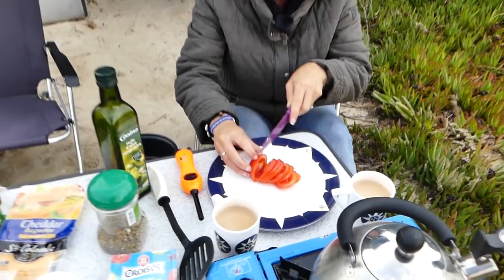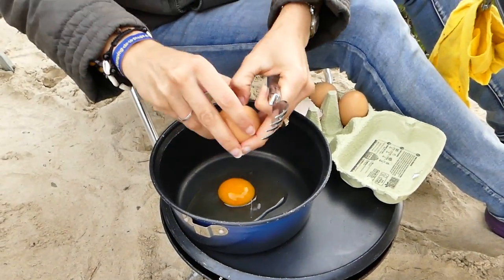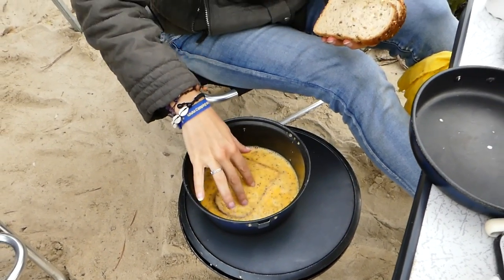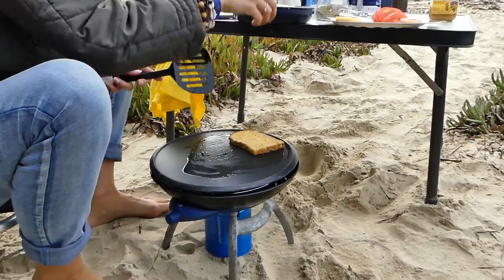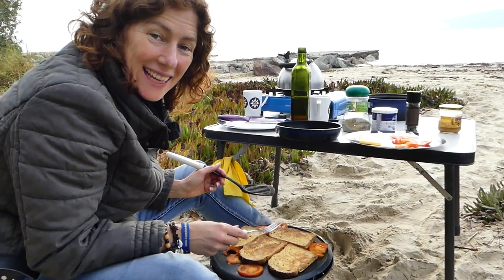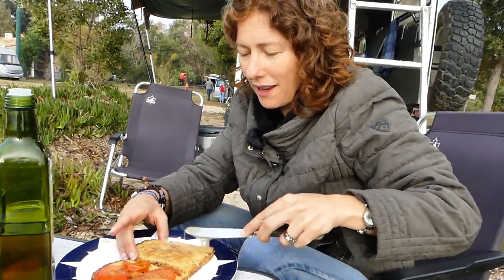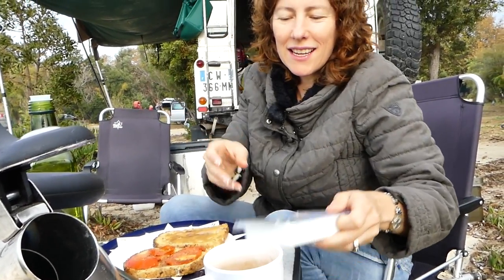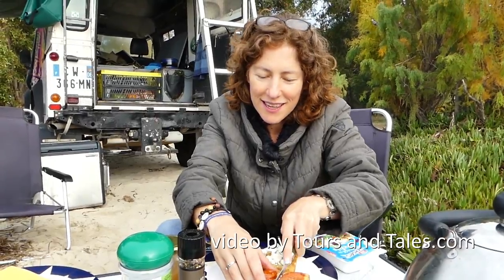Beach Cooking in the South of France | Campcooking #2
Vic shares a quick and easy version of french toast while camping on the beach near St Tropez. With our trusty Campingaz party grill it's a five-minute recipe with your toes in the sand...

What's your favourite camping food?